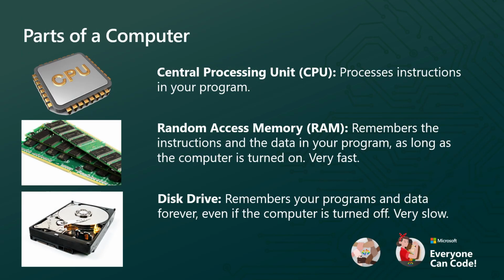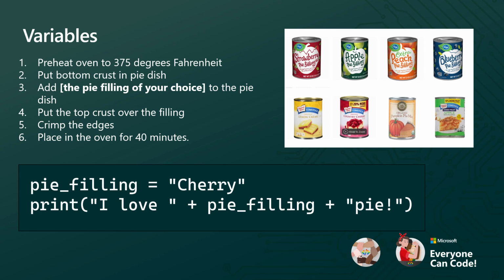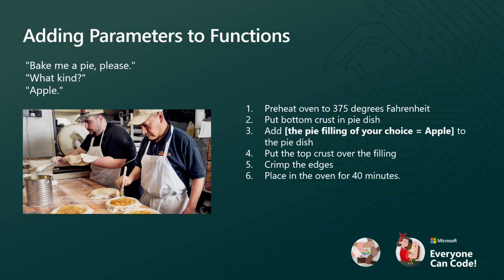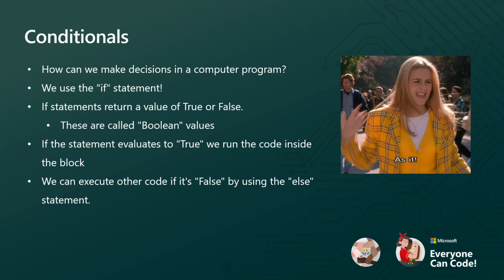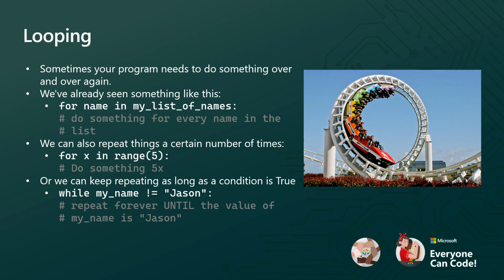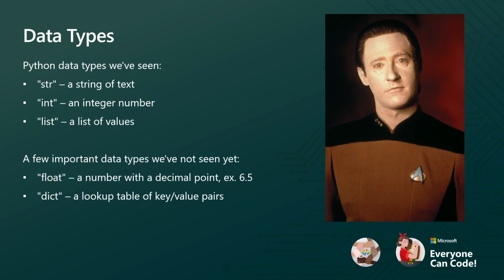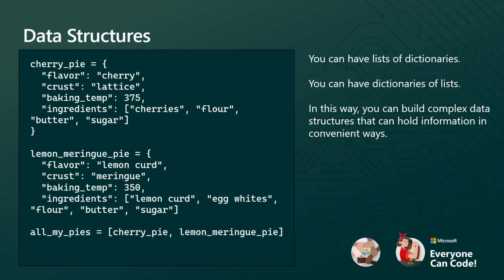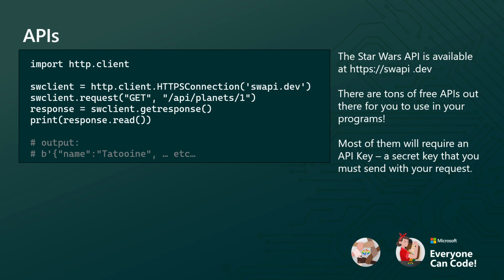Learning the basics of programming